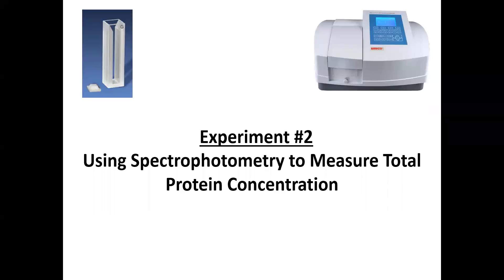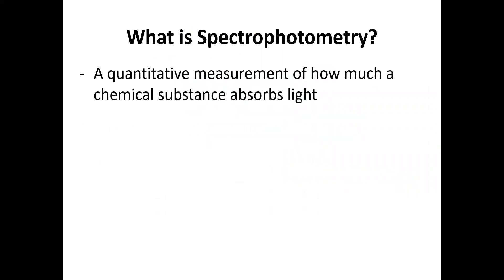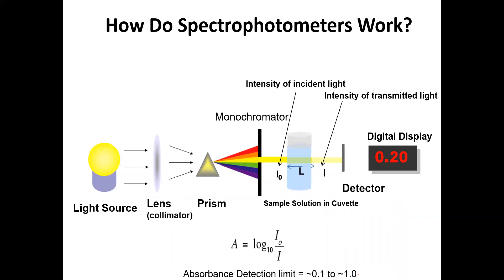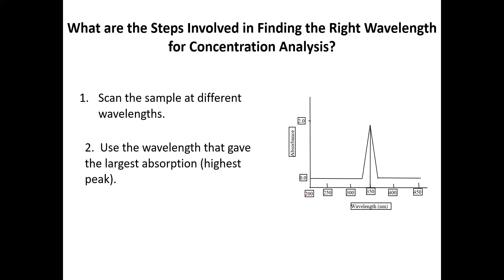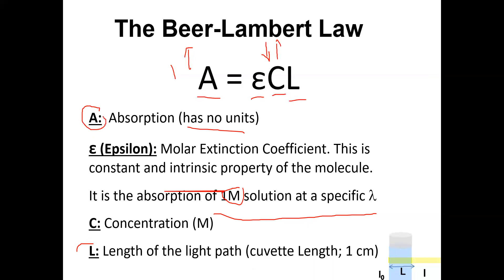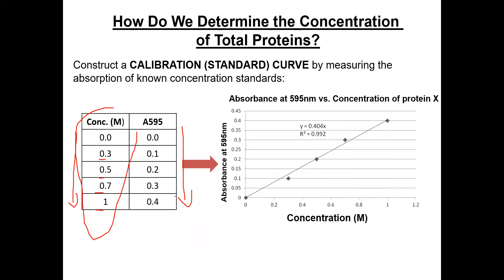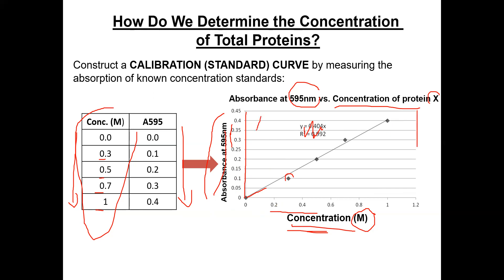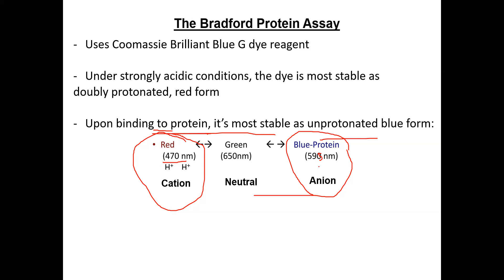Experiment #2 (BCHM 211): Using Spectroscopy to Measure Total Protein Concentration